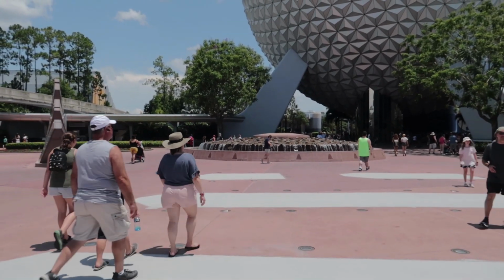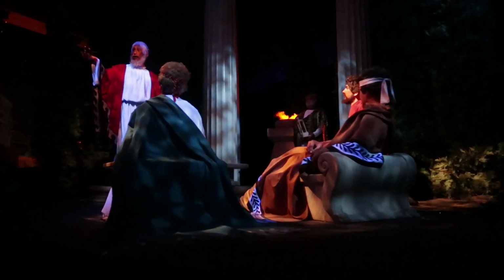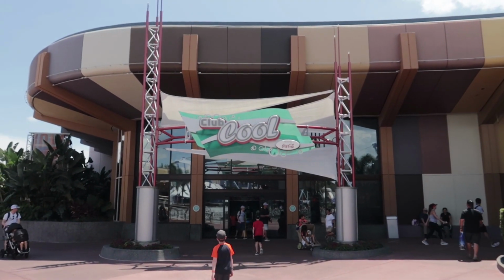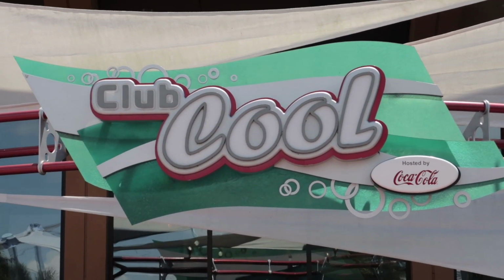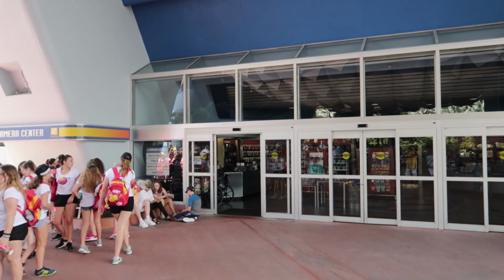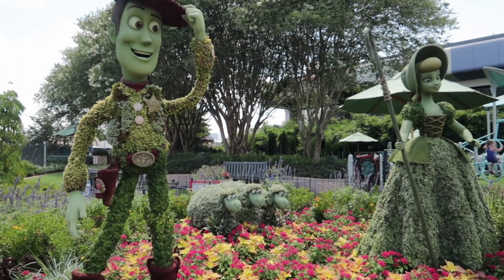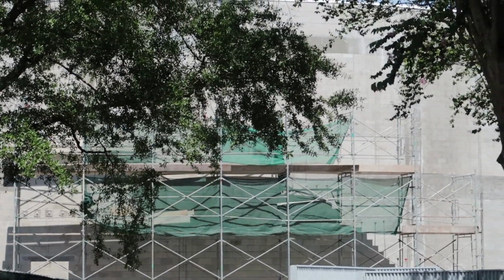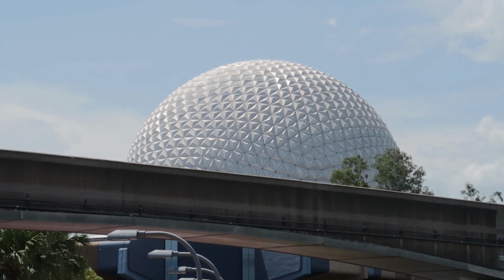Epcot Evolution: Changes Coming To Epcot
Our camera

About this channel:
Hello, so happy you found our channel. We publish theme park videos 3 or 4 times a week, please click that red subscribe button or this so you’ll know when another video is ready for you to view.

We visit the best theme parks in the world, Walt Disney World Resorts and Universal Studios Resorts.  Our visits to Walt Disney World Resorts include the Magic Kingdom, Animal Kingdom, Disney’s Hollywood Studios and EPCOT. Our visits to Universal Studios Resorts, aka, Universal Orlando includes their Universal Studios park, their Islands of Adventure park and the Volcano Bay water park. While at Universal Studios Florida we explore the Wizarding World of Harry Potter, both the Hogsmeade area and the Diagon Alley area.